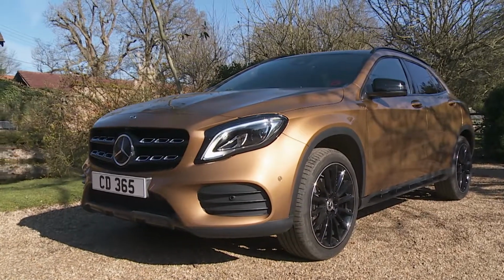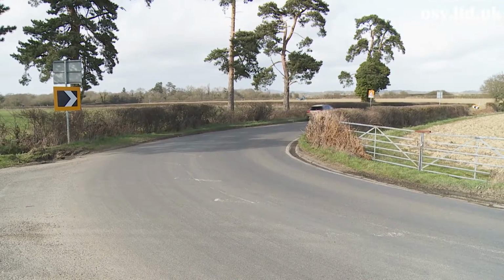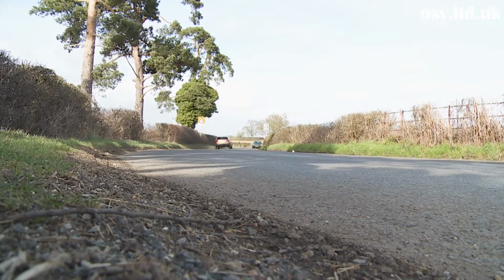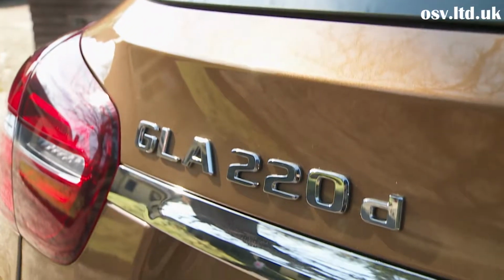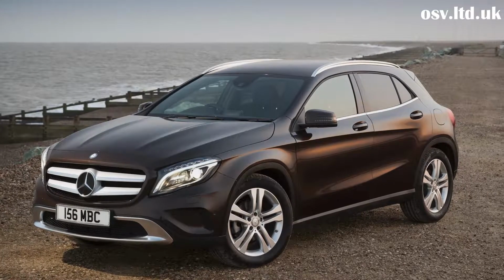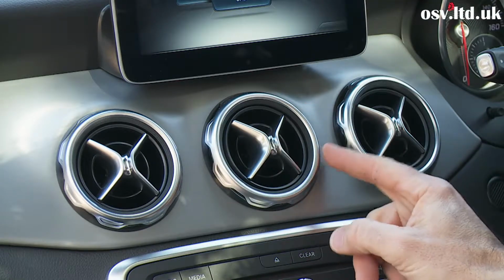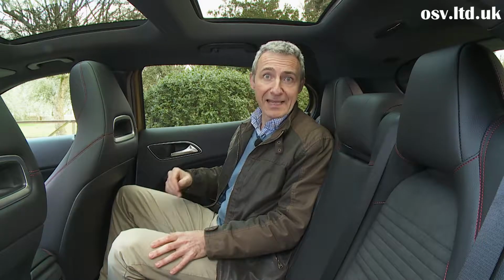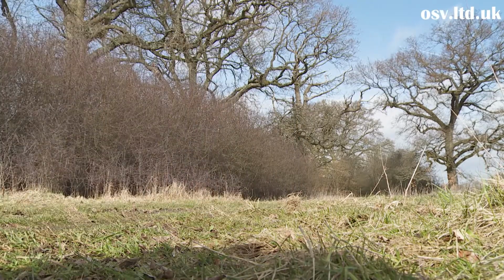Mercedes GLA In-Depth Review 2018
The new Mercedes-Benz GLA Class Hatchback is a good-looking, chunky, upmarket crossover that’s got a good turn of pace, comfortable seats and a generous amount of standard kit. If you’re not looking for a massively practical small SUV but just need enough space for some shopping, it’s well worth a test drive.

Want to lease a car without breaking the bank? Find out what special offers we currently have here:

Welcome to OSV, the UK's leading independent vehicle supplier. Our videos will tell you all you need to know about the latest cars, models, specifications and how to buy or lease from one trusted source!

ALSO... Check us out on our other social media for the latest auto news, amazing car pics, funny stuff and general motor madness!